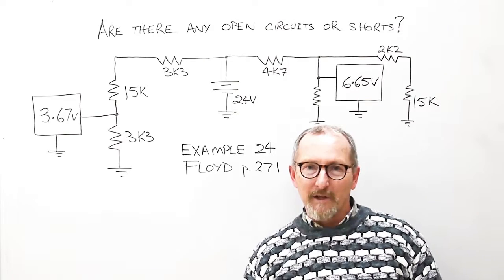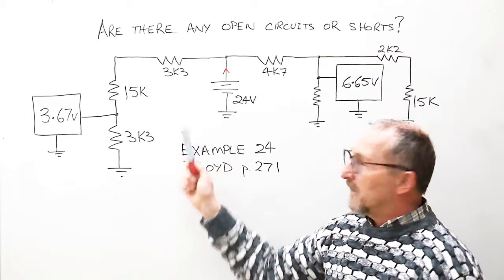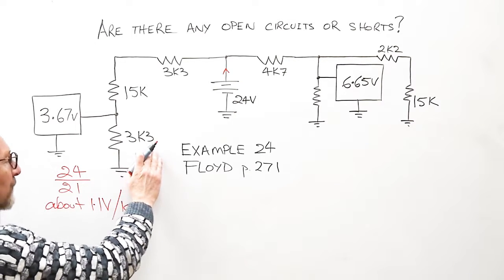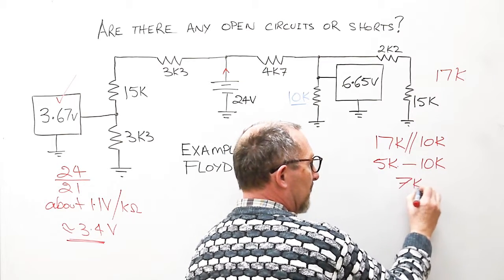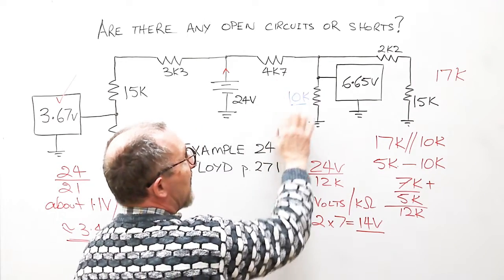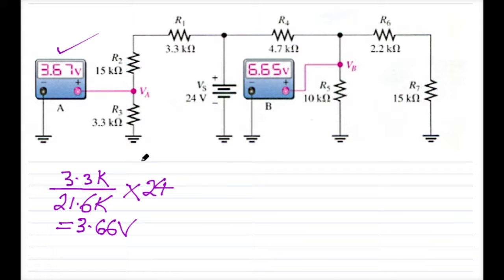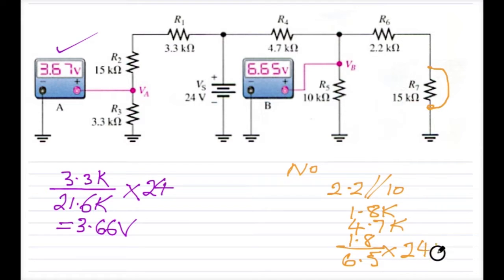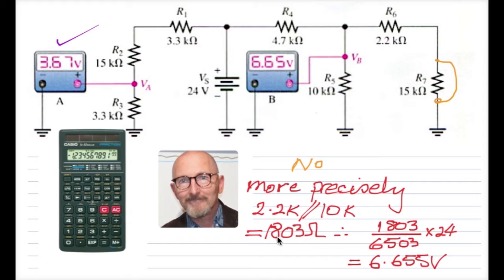Floyd troubleshooting Series Parallel ex.24 TAFE NSW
From Floyd text book, 8th edition series parallel example 24 of troubleshooting a circuit with a faulty resistor.  Use circuit analysis and approximations to prove what resistor is faulty.